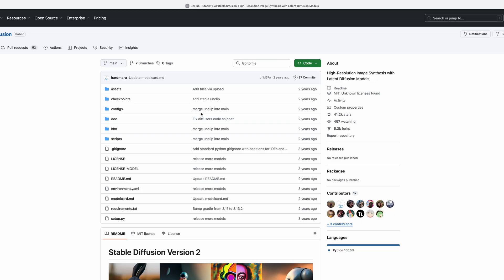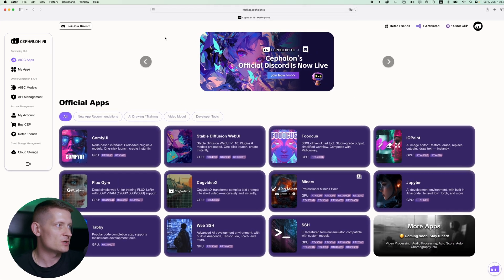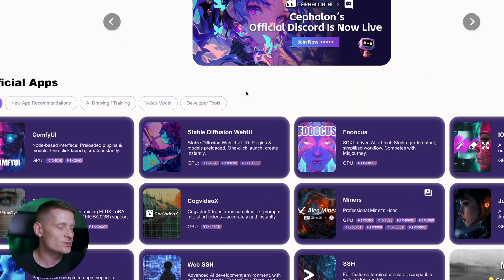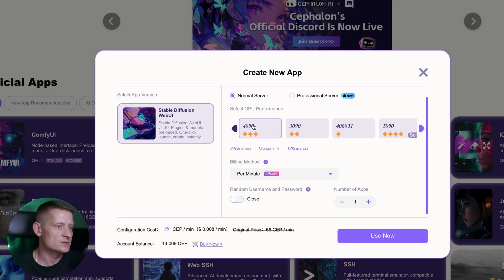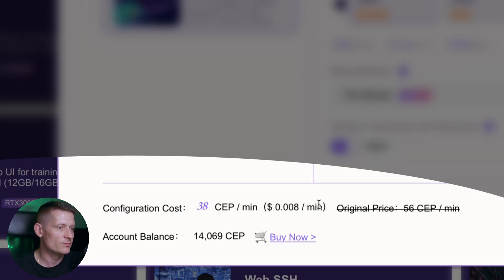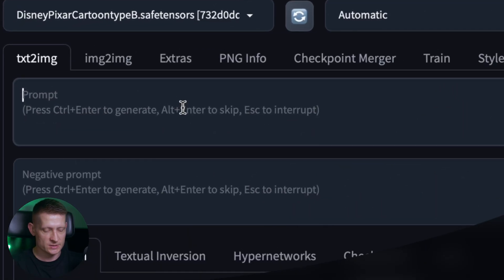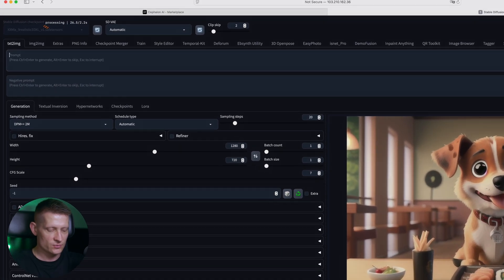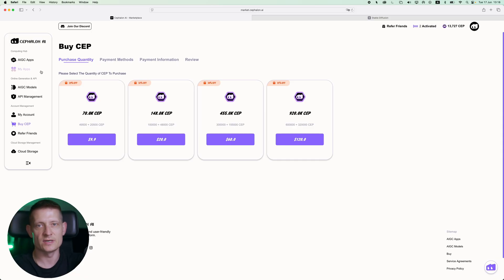Run Stable Diffusion or ComfyUI in the Cloud (No GPU Needed!) — Full WebUI Walkthrough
No GPU? No problem. In this video, I’ll show you how to run Stable Diffusion WebUI entirely in the cloud using Cephalon Cloud — no setup, no downloads, and no expensive hardware needed. Whether you're a digital artist, content creator, or just getting started with AI art, this is the fastest and easiest way to start generating stunning images today.

🔥 Pay-as-you-go, preloaded with SDXL, FLUX, and more
🎯 Perfect for AI art, thumbnails, product images, and more